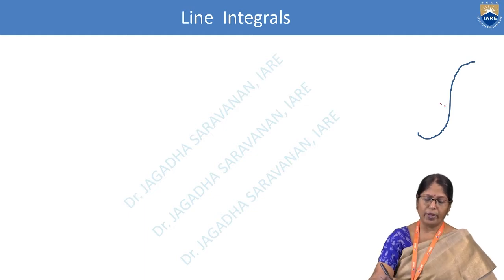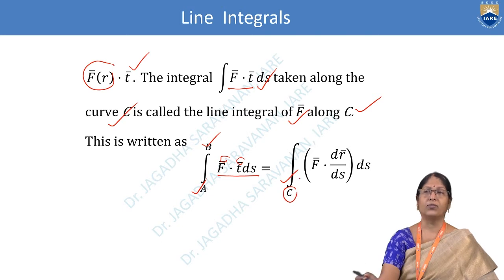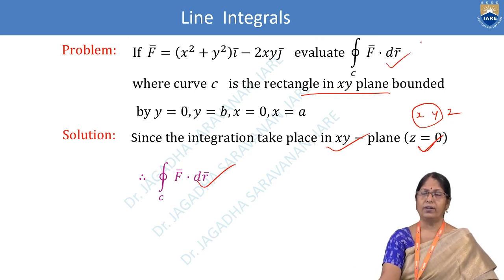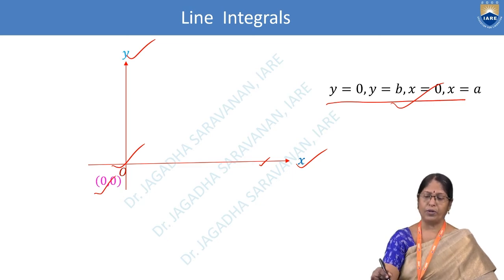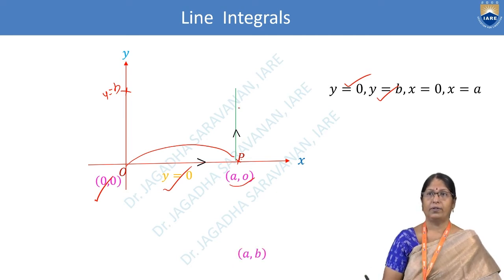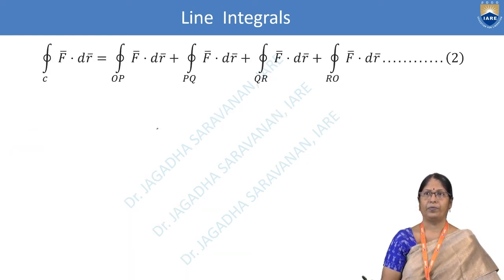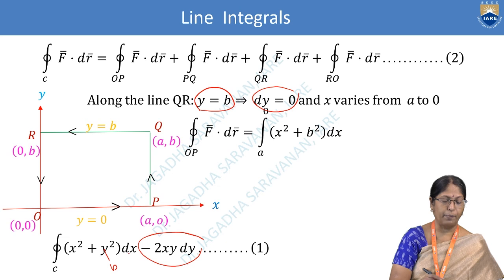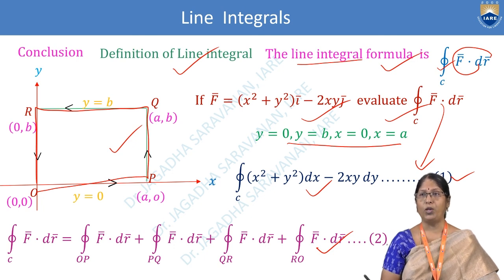Line Integrals by Dr. S Jagadha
Line Integrals by Dr. S Jagadha  | Department of Mathematics| IARE
The line integral is evaluated along a smooth curve joining the points.  The formula defined for line integral is dot product of vector point function and the derivative of mutually perpendicular vectors along the coordinate axes. The resultant is integrated along the path of the closed curve.

Telangana, India.